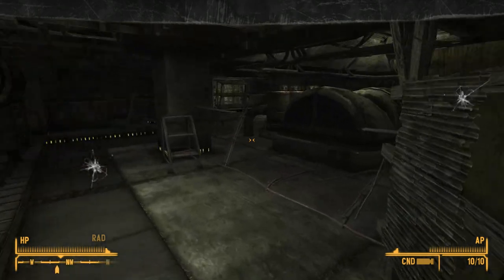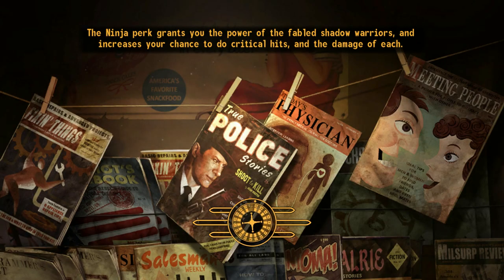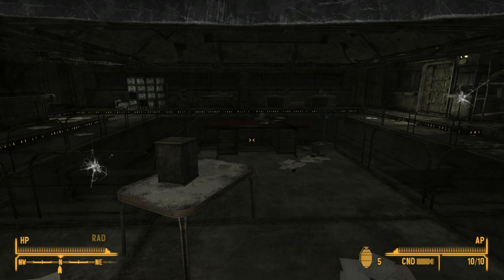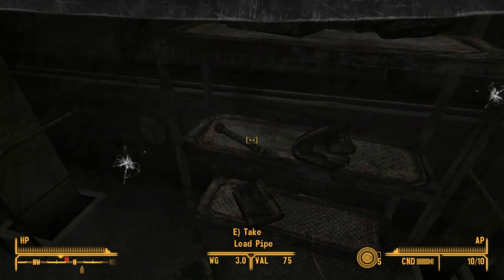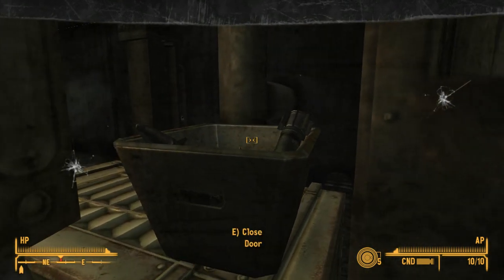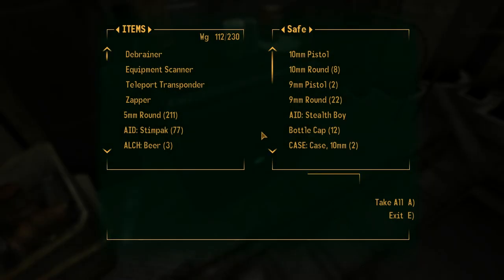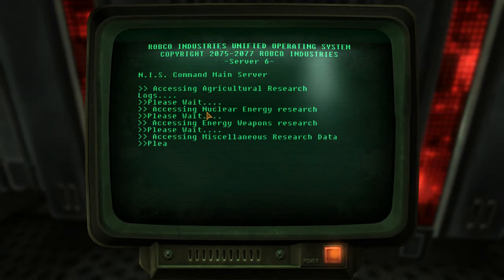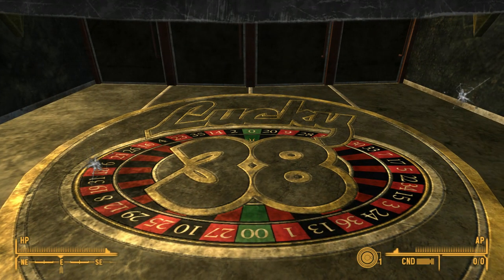Fallout New Vegas Modded Evil Let's Play - Episode 29 - Seven Stage Lock Opened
Episode 29, I finally manage to unlock all 7 doors and complete Trimack's quest.
(This episode is mainly about a quest added by a mod, skip it if you care)